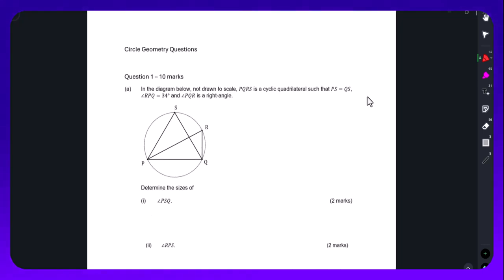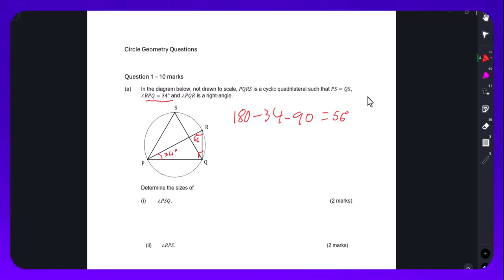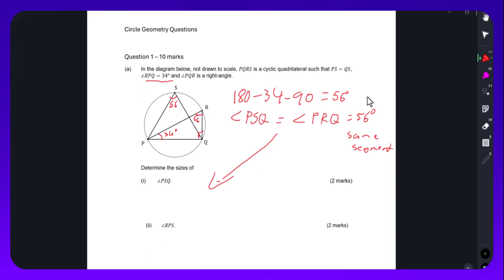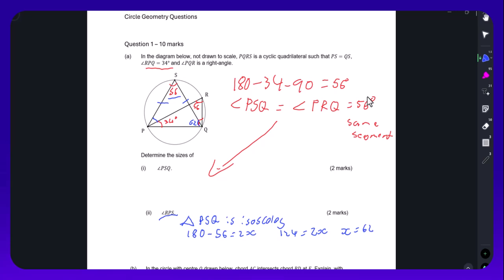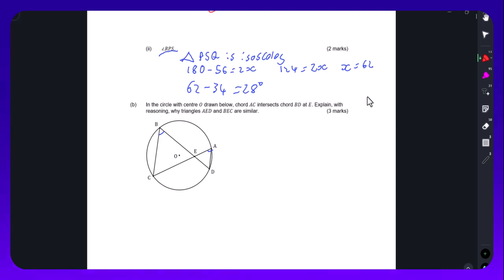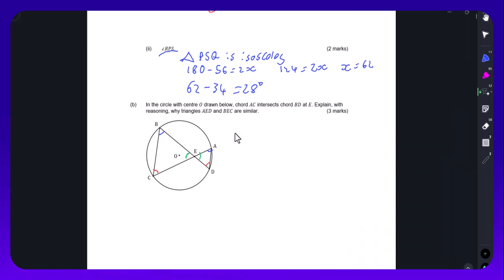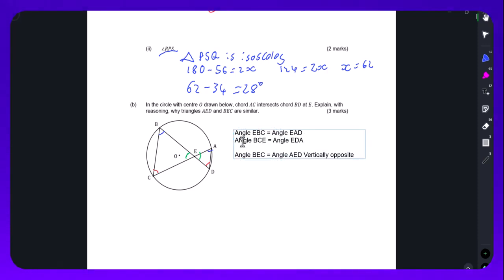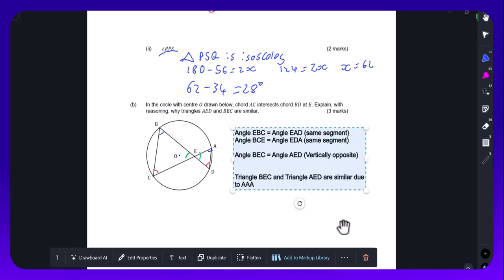Question 1 Circle Geometry